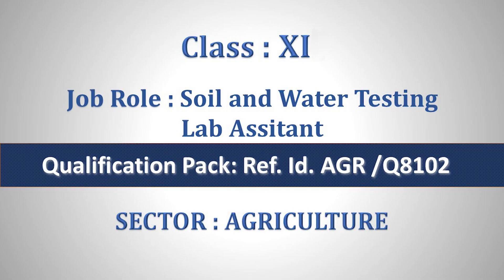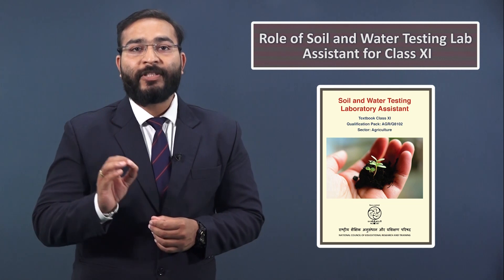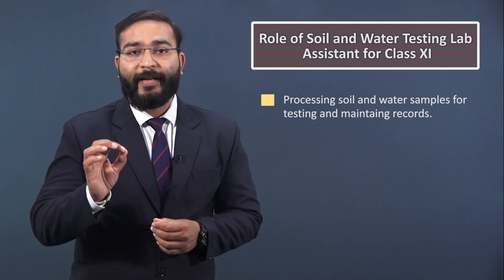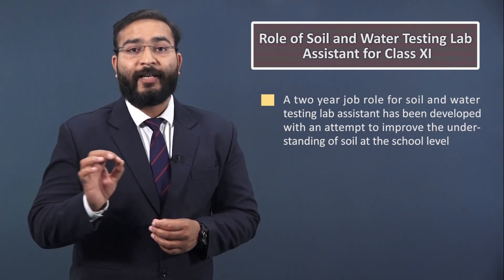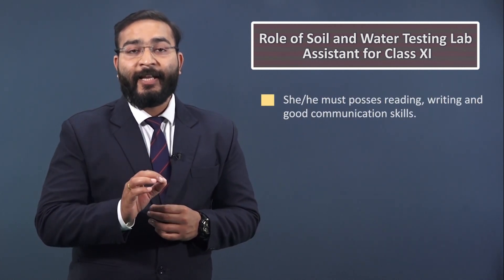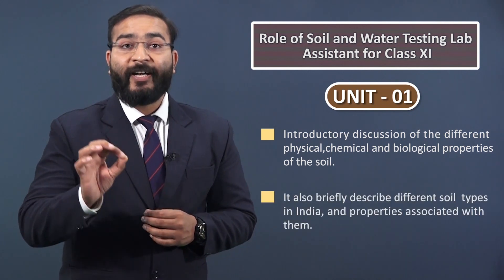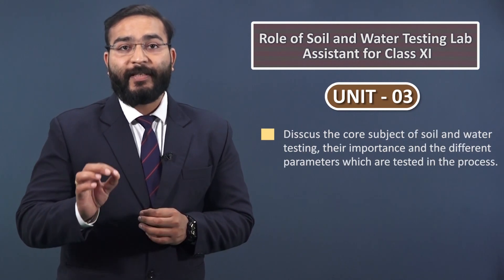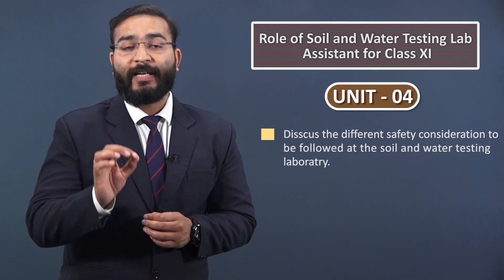Overview of Soil and water testing - Class 11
Job Role : Soil and Water Testing Lab Assistant - Class 11 | Sector : Agriculture | PSS Central Institute of Vocational Education, Bhopal